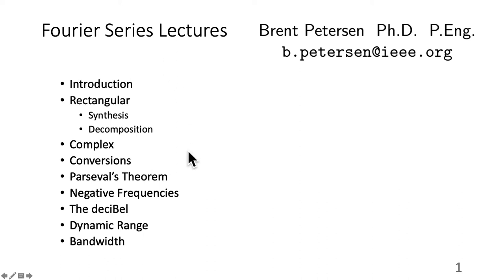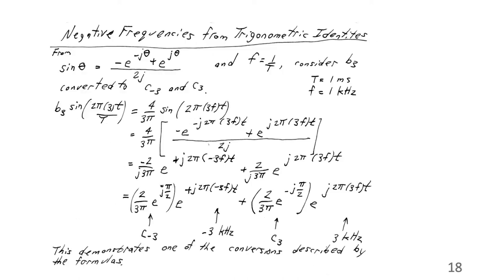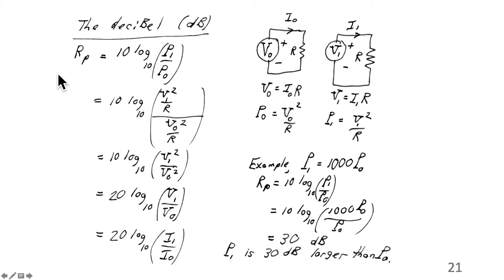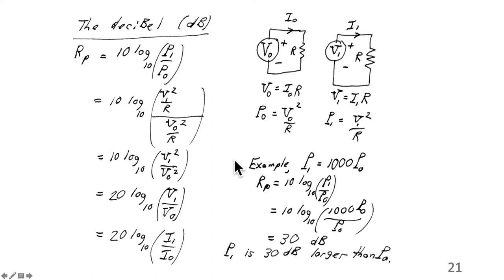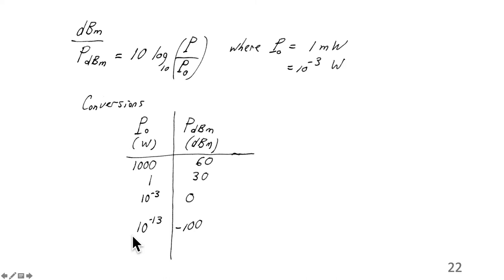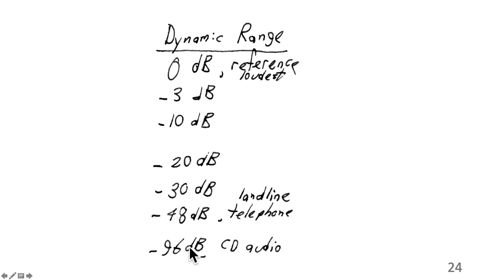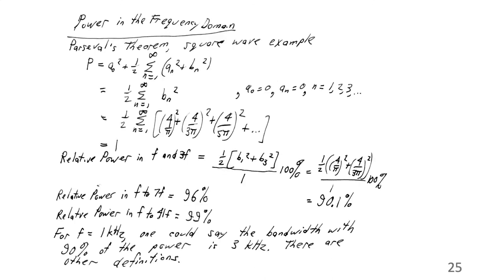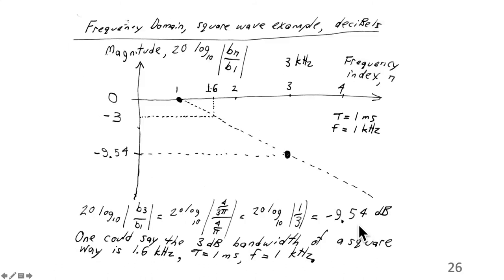Brent Petersen Fourier Series 03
Fourier Series, Lecture 03
Parseval’s theorem
synthesis
decomposition
time domain
frequency domain
square wave example, T = 1 ms, f = 1 kHz,
a0=0, a1=0., a2=0, ...
b1=4/(pi), b2=0, b3=4(3 pi), b4=0, b5=4/(5 pi), ...
integration

Errata:
page 25, time 15:03: On the third line with \sum_{i=1}^{\infty}, the  \sum_{i=1}^{\infty} symbol should be deleted because the series was already expanded as [ (4/pi)^2 + (4/3 pi)^2+(4/5 pi)^2 + ... ].